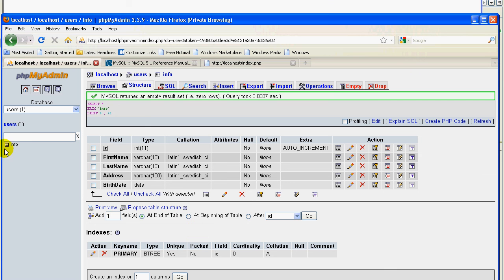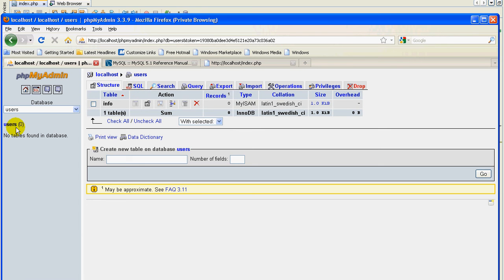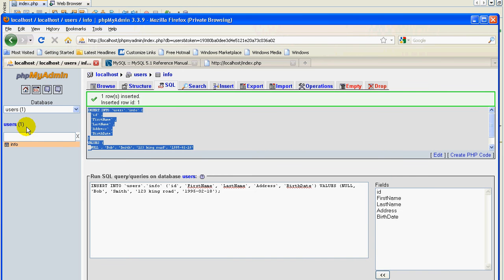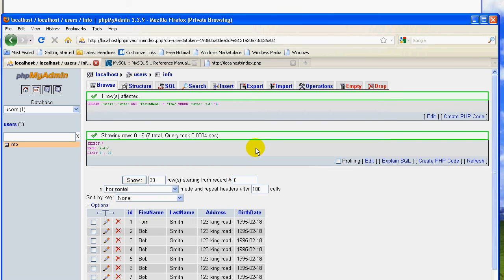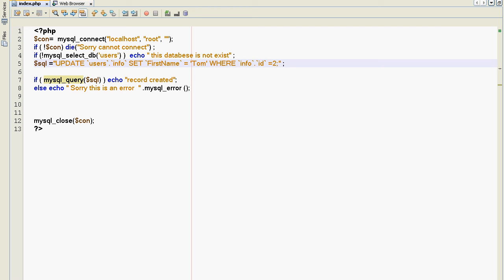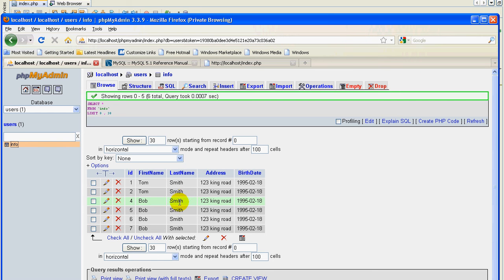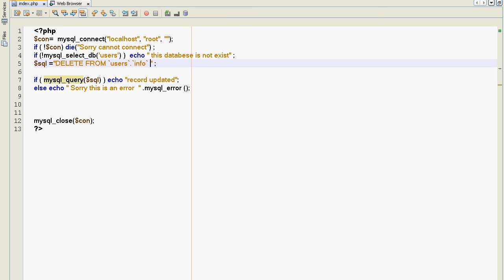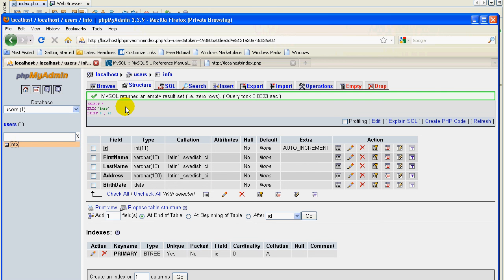056 PHP from scratch (A-Z) English MYSQL pt4